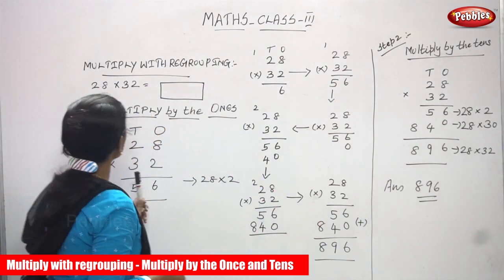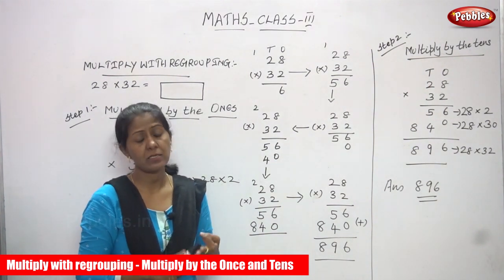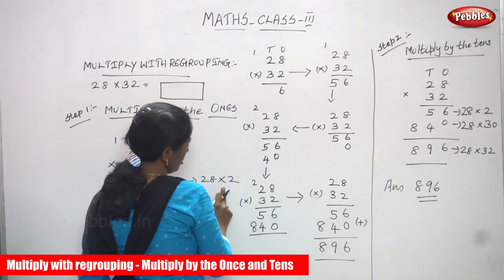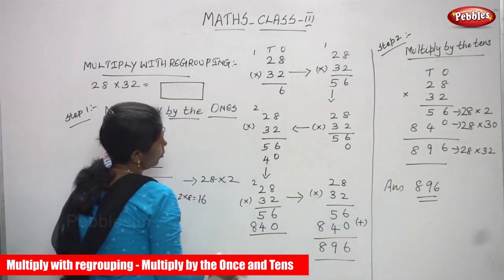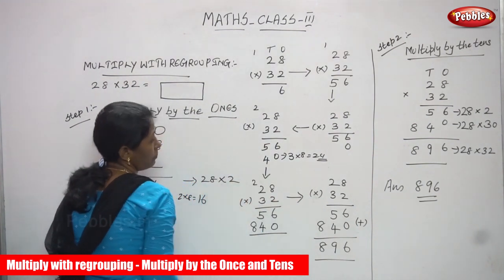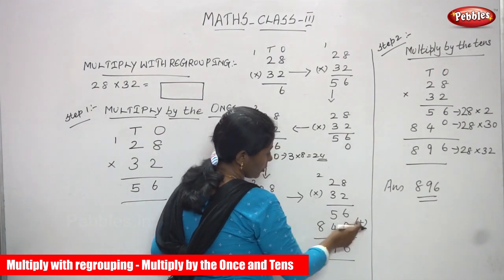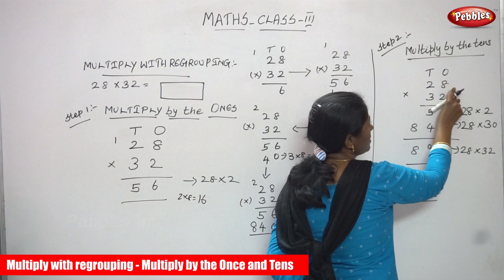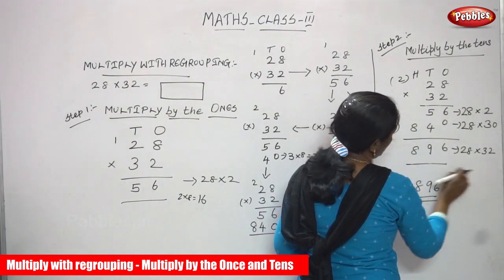3rd Std CBSE Maths Syllabus | Multiply with regrouping - Multiply by the Once and Tens | Part-60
3rd Std CBSE Maths Syllabus | Multiply with regrouping - Multiply by the Once and Tens | CBSE Maths Part-60